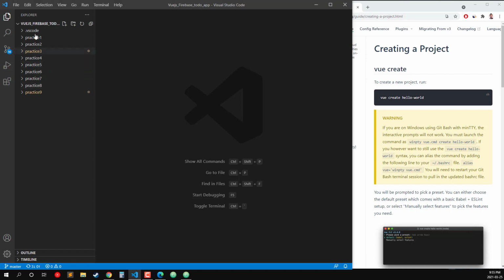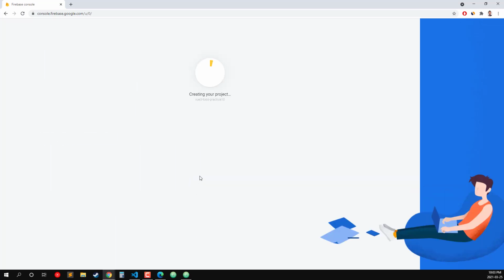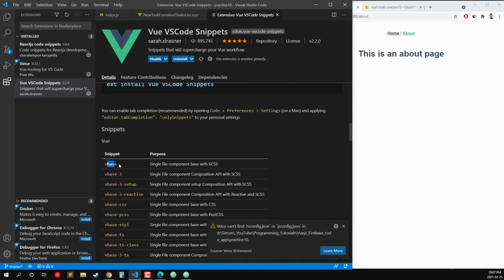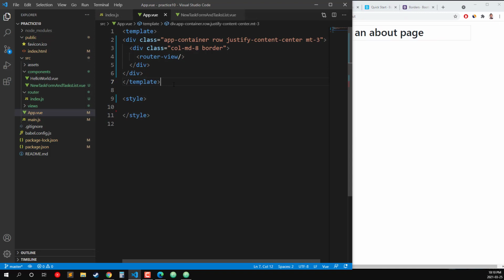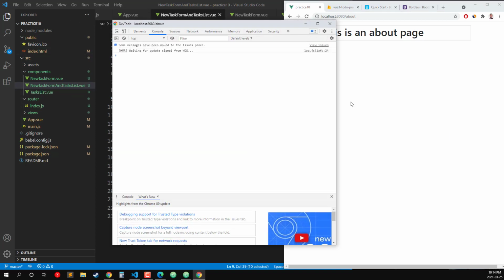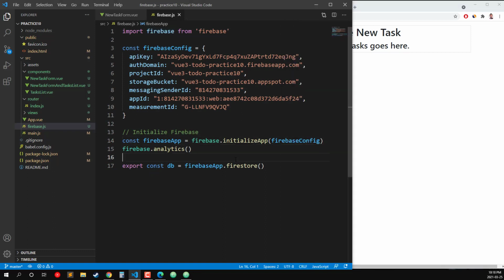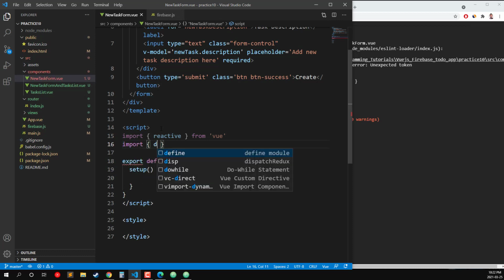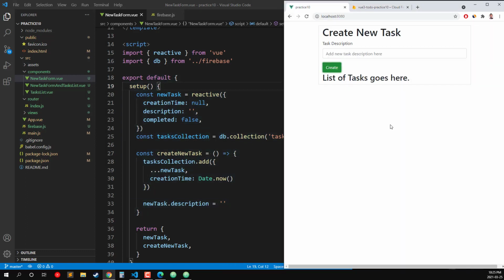Vue3, Firebase, Vue Router - Todo App Tutorial - Part 1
All of the source code is covered in the video.